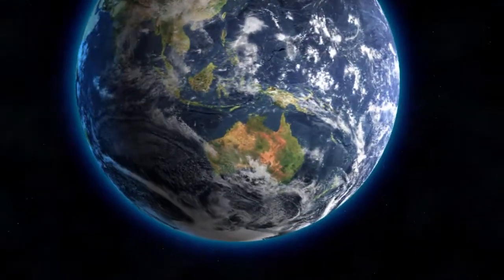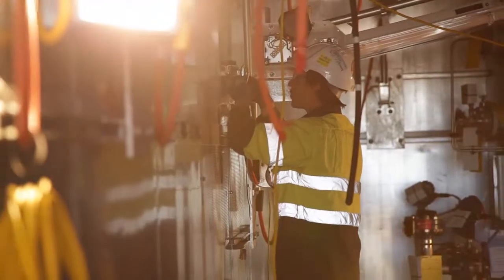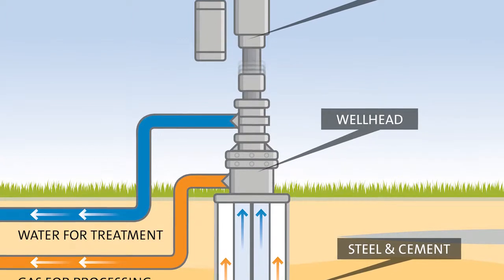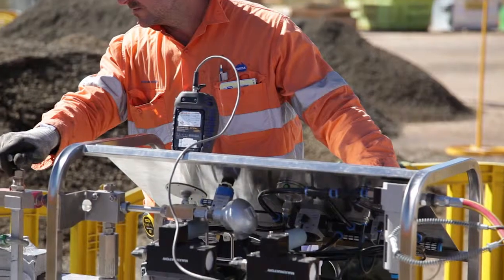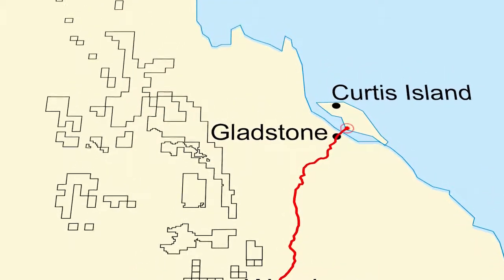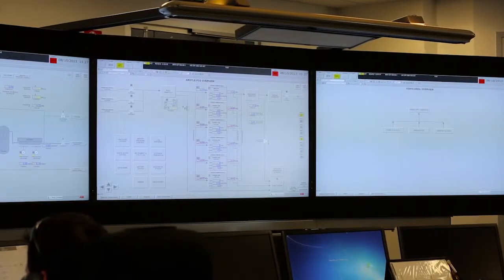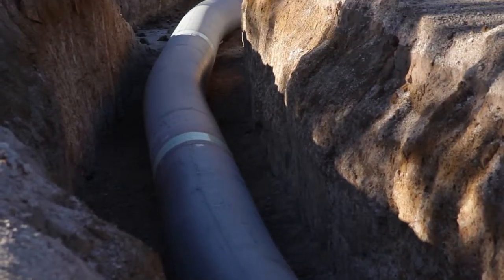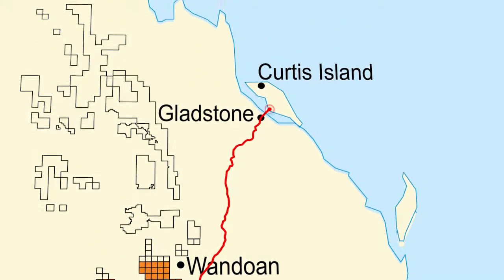QGC - QCLNG Project Update - November 2013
More than 70 per cent of the Queensland Curtis LNG project is complete, and we remain on track to get gas to Curtis Island around the end of the year.